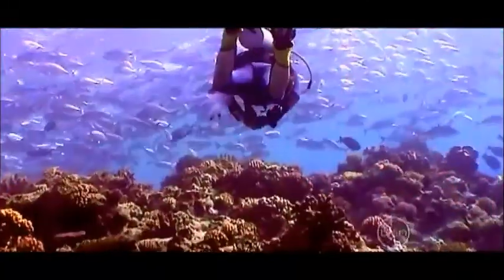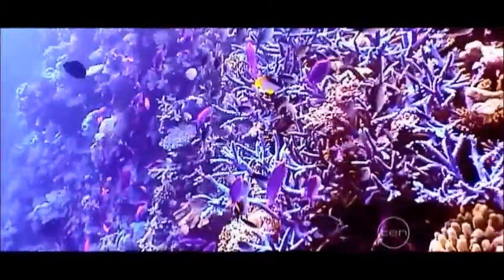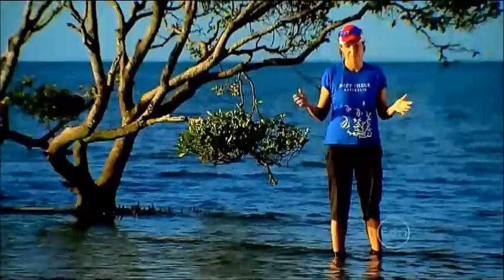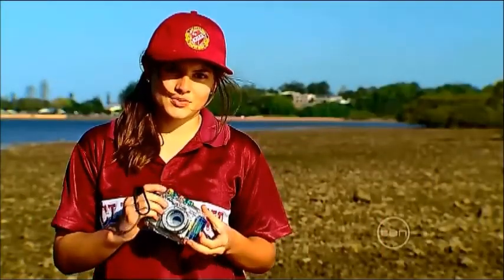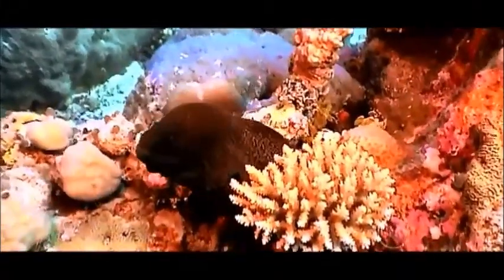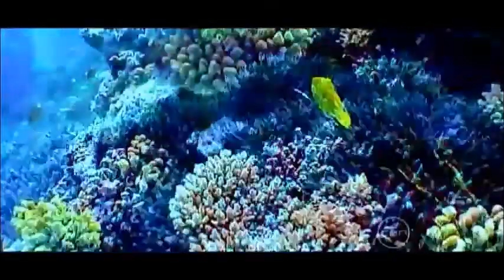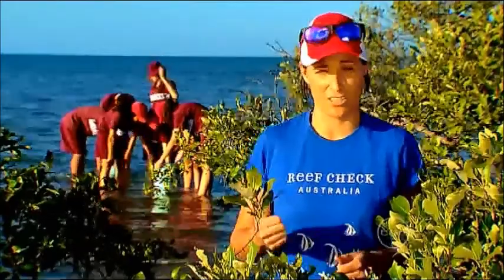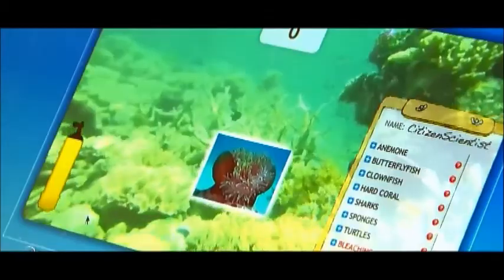Scope showcases REEFSearch in Action!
Students from a Brisbane School join Reef Check Australia to showcase REEFSearch: a reef identification and observation program designed to allow EVERYONE to help collect information about what is happening in our reefs and oceans.